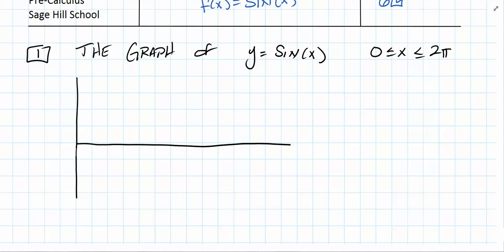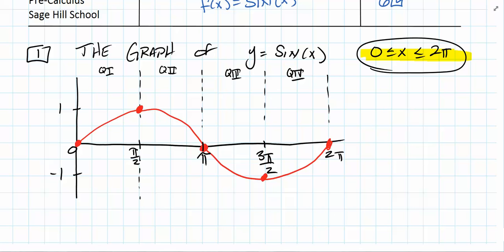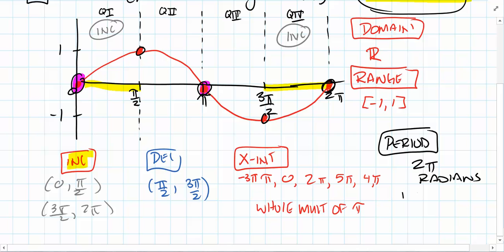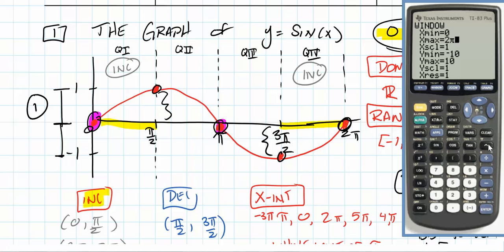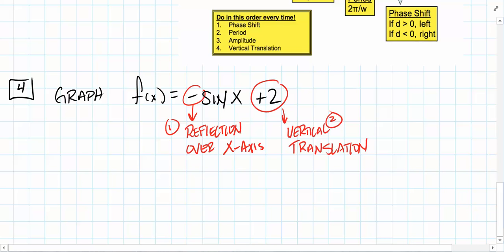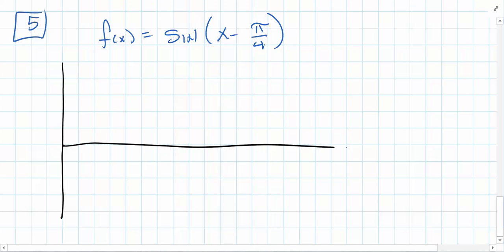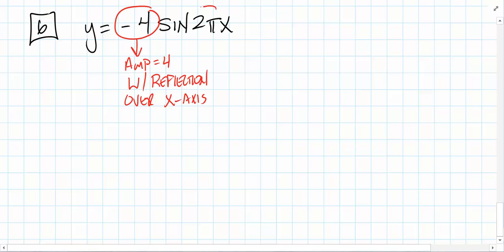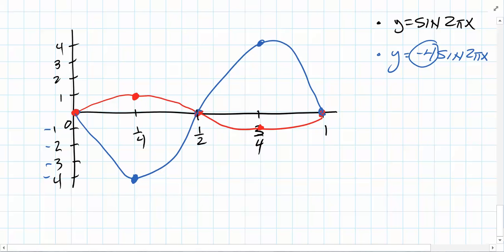4 5 sine graph video